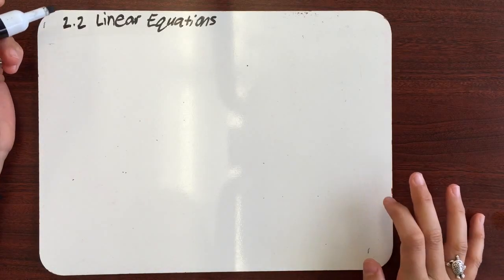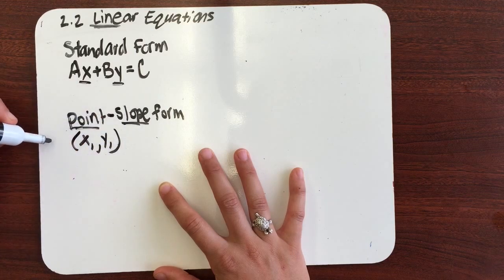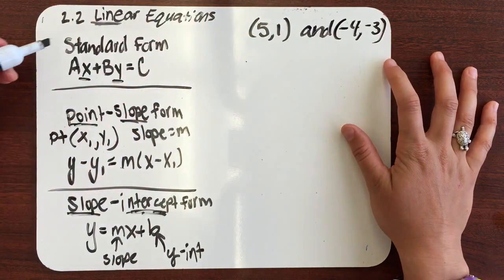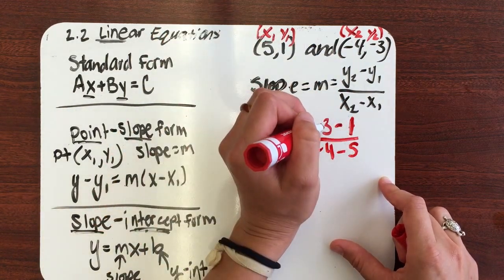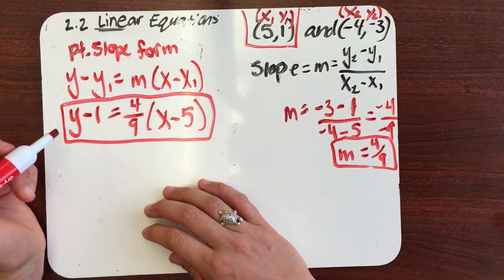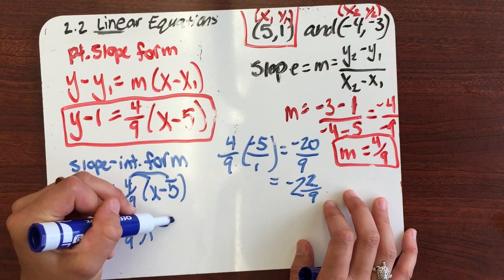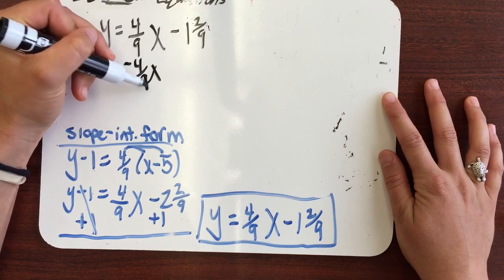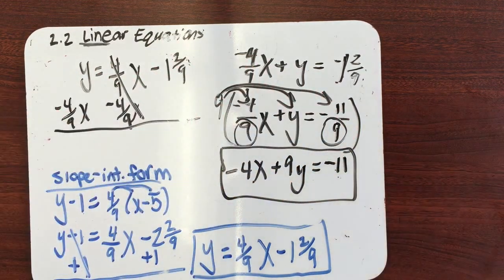2 2 linear equations